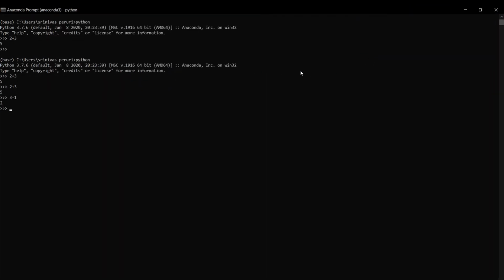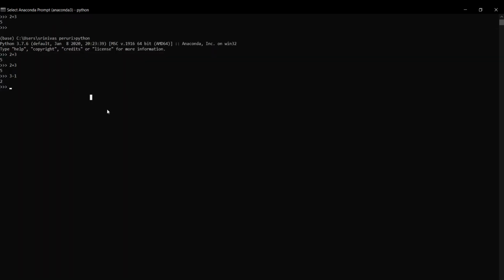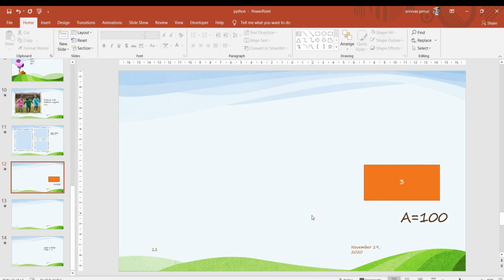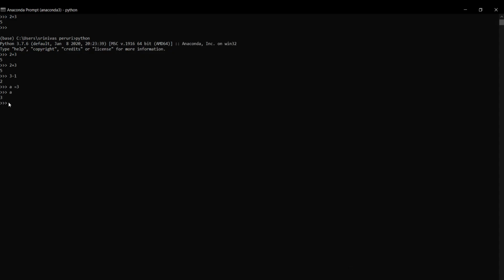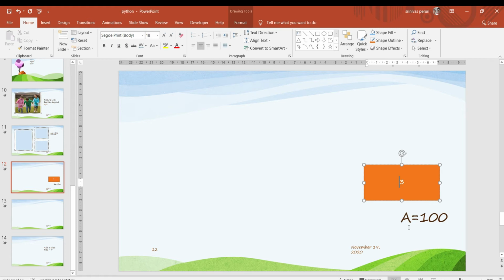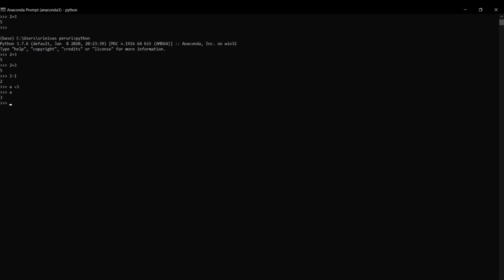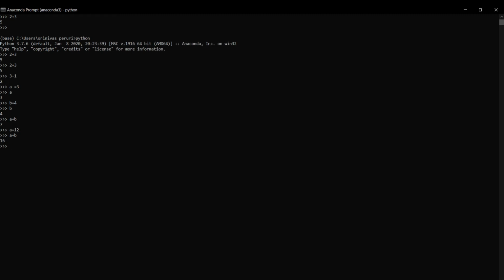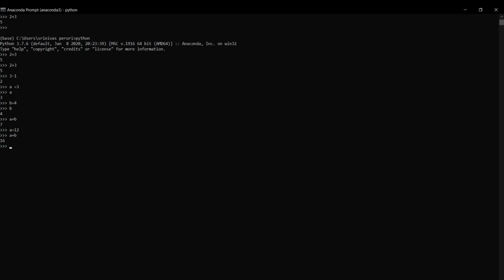Variables in Python || Python Tutorials || All About ECE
In This session we are mainly focusing on the concept of variables it means how to define a variable and how to declare a variable and and how to print the value assigned to a variable in  different data types .